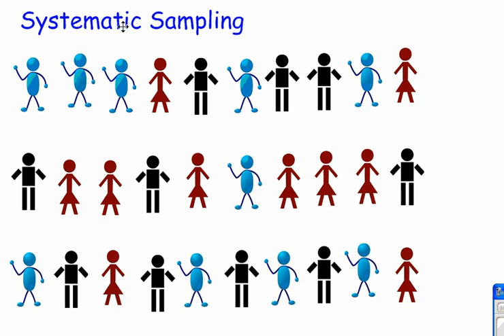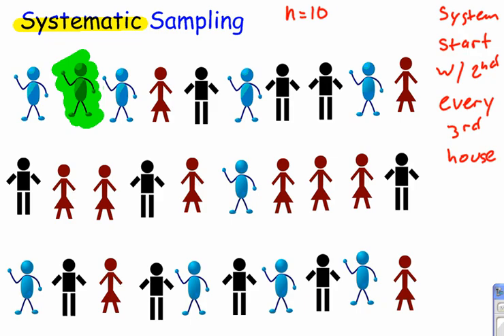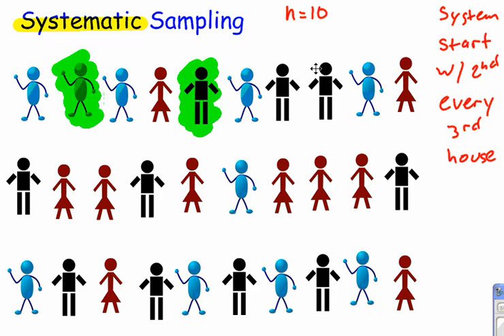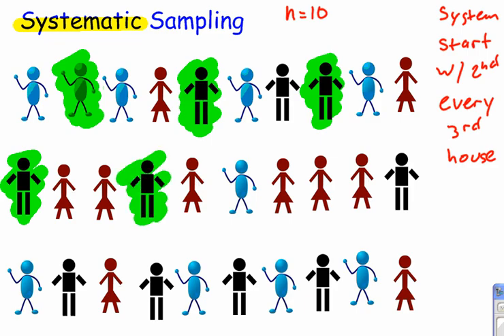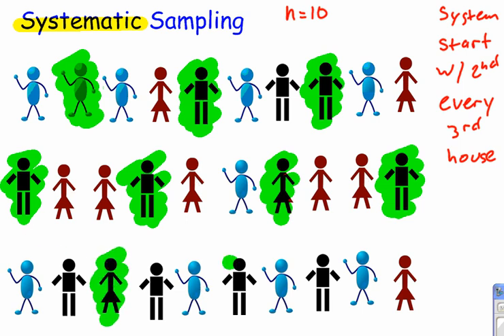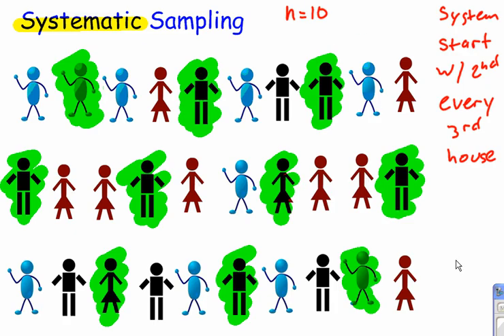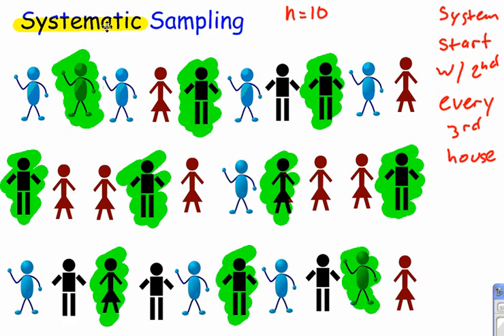Systematic Sampling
An example of Systematic Sampling